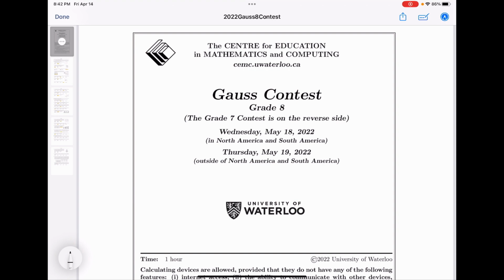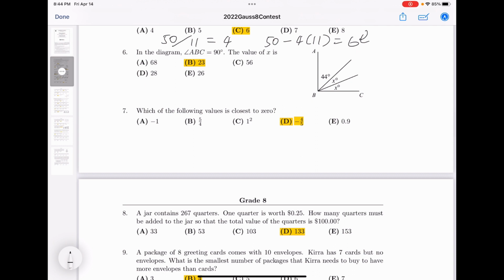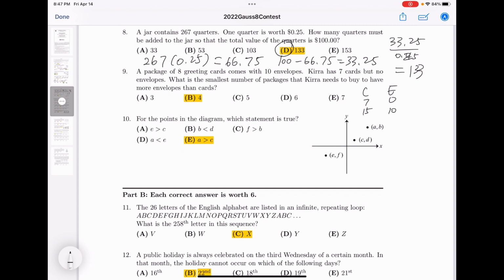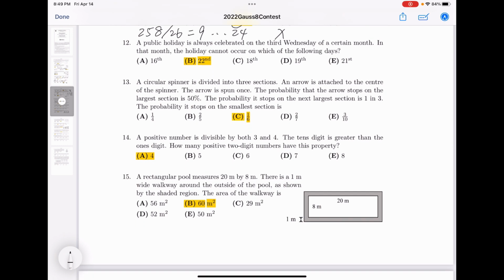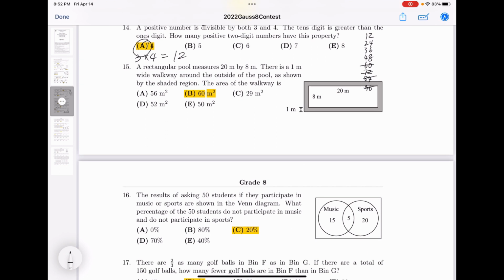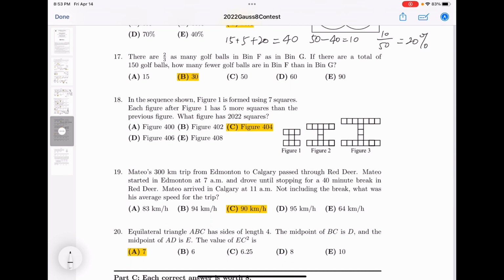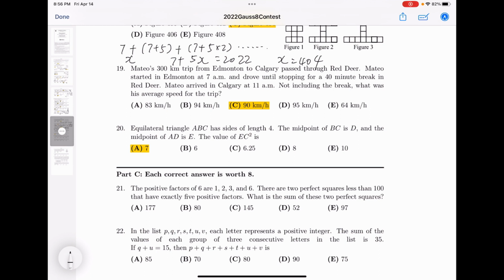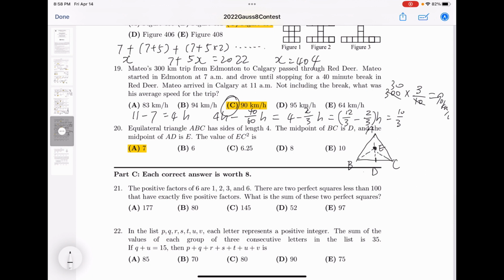Gauss 2022 (Grade 8) Part A&B